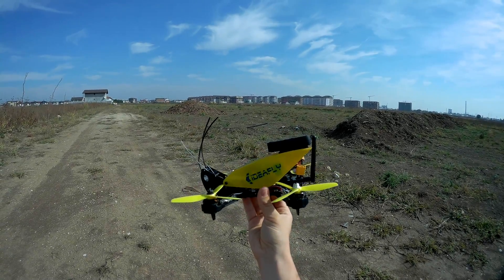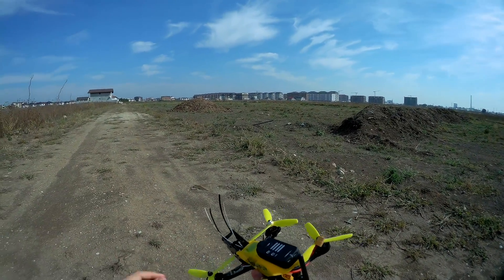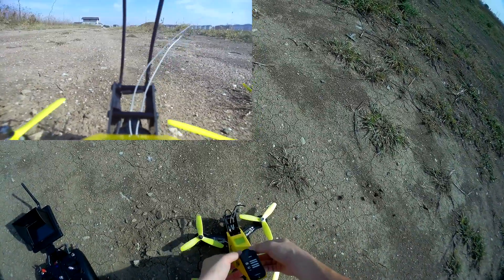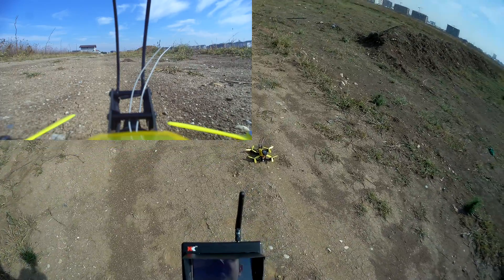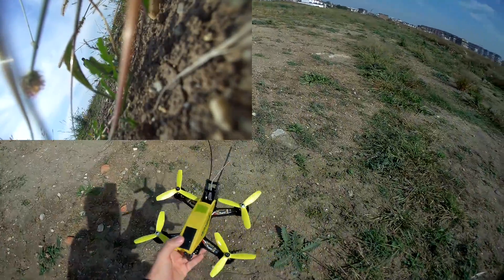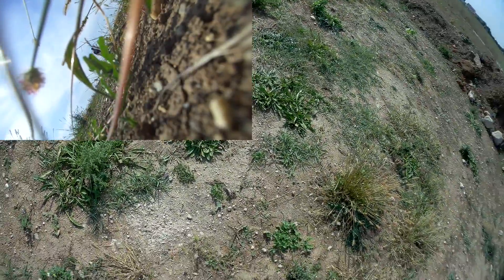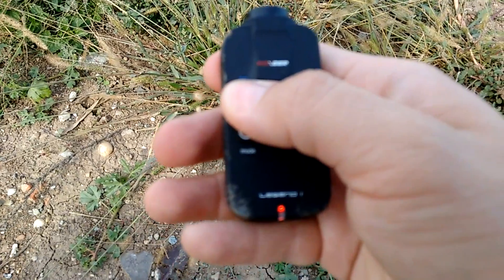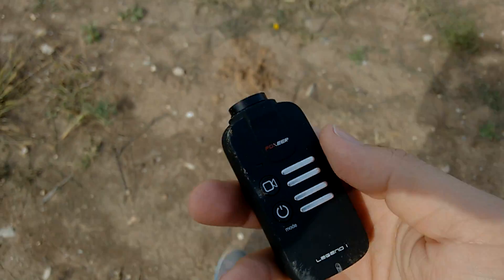IdeaFly Grasshopper F210 Maiden and Crash ! - part 3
IdeaFly Grasshopper F210 is an FPV racing quad that promises extreme speeds and maneuverability. It runs on 4S LiPo and has 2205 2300KV motors. It's available in ARF and RTF In part: binding the TX/RX, configure Cleanflight, first motor ARM and spin test. Mini RX module